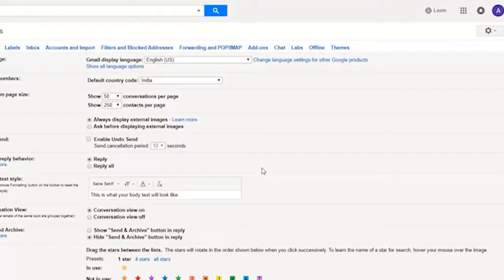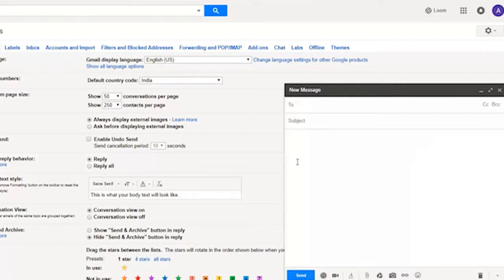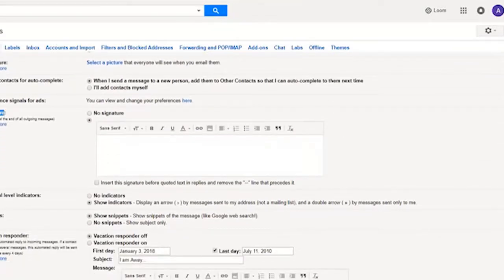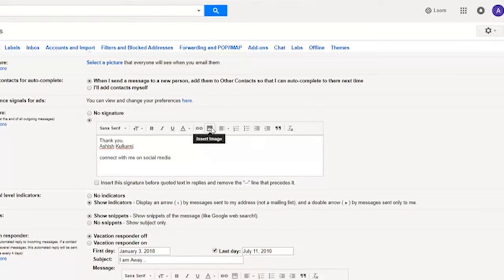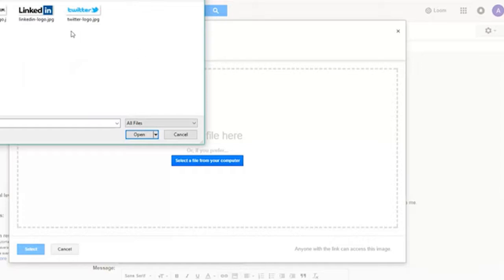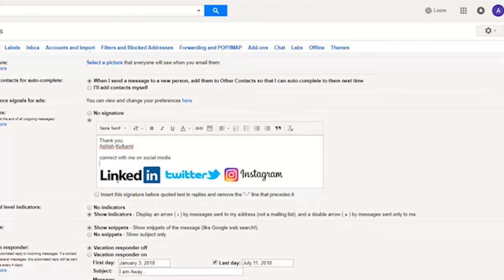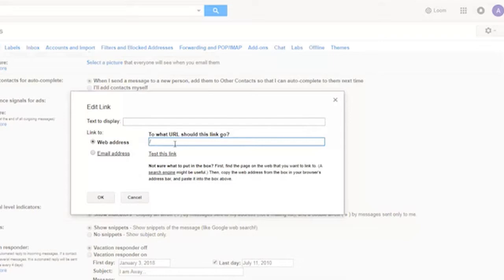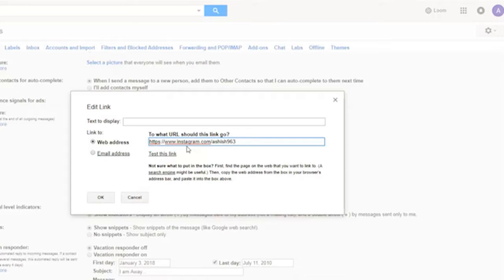How to Add Social Media Icons to Email Signature in Gmail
Poor audio for first 40 seconds is regretted.

- In this video learn to add social media icons to your email signatures.

Email signature is nothing but a piece of text or image that is appended to your email towards end.

By inserting links to your social media channels you can directly or indirectly ask your prospects to follow you on social media channels and stay in touch with you to receive updates. This is very effective technique to gain more social media followers.

In this video I have described how can you insert icons for LinkedIn, Instagram and Twitter.

If you have any questions, please write them in comments, I will get back to you.